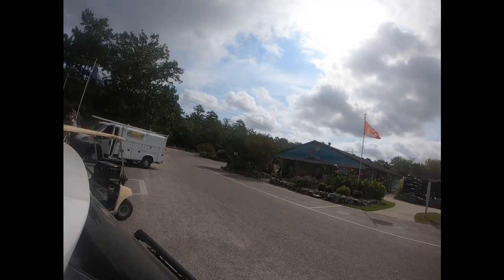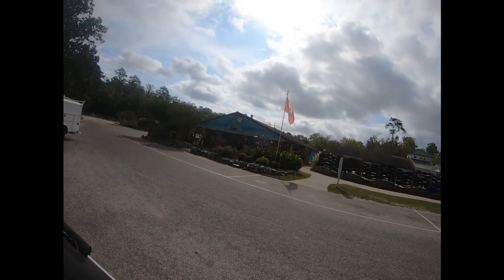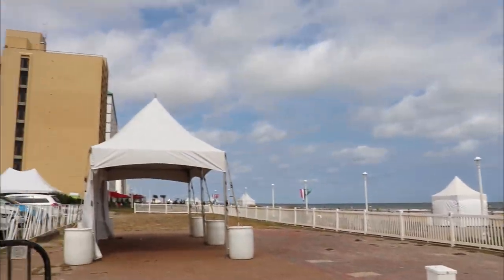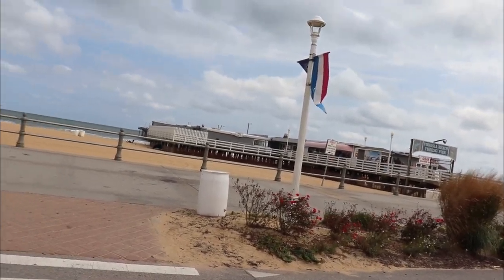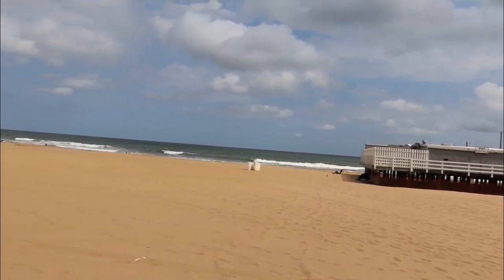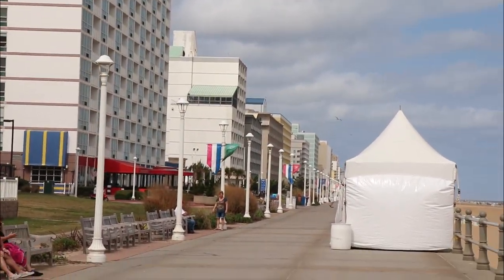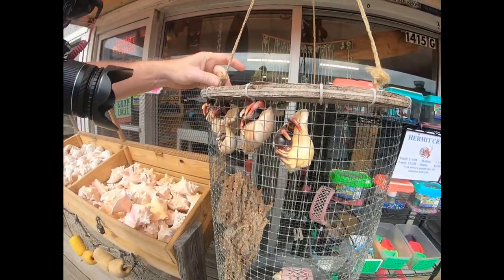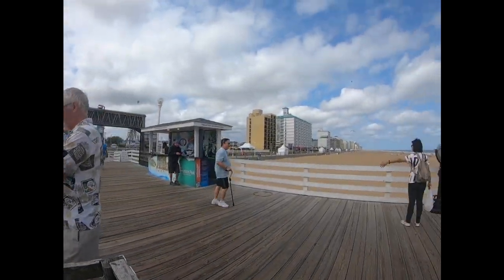Skip and Sue R V Adventures in Virginia Beach